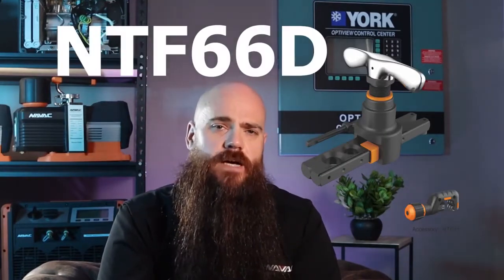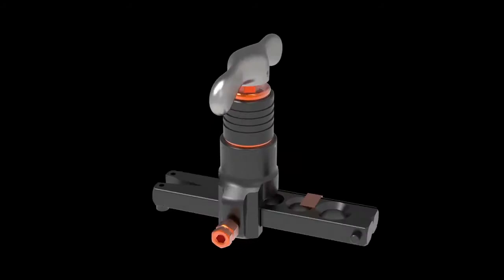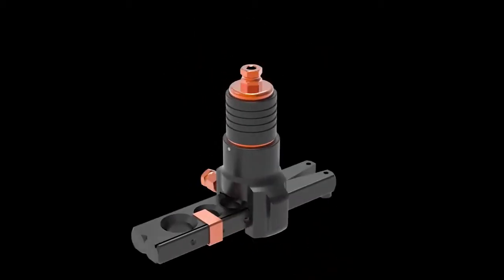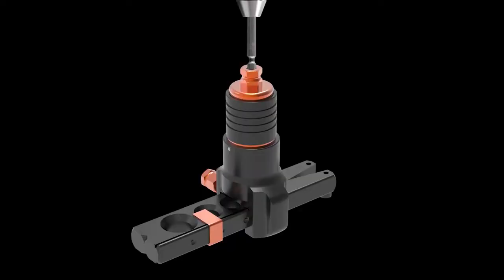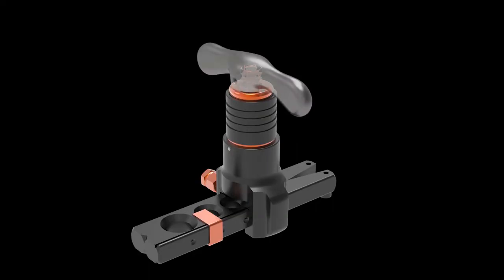Navac NTF67D Flaring Tool Hand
Navac NTF67D Flaring Tool Hand Or Drill-Powered 3/4In Max OD 7 Sizes W Flare Gauge